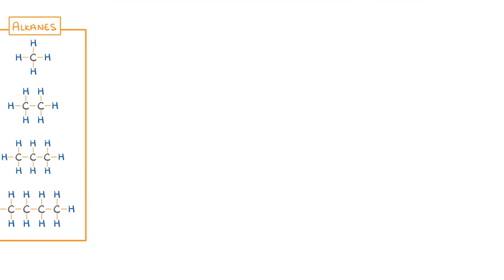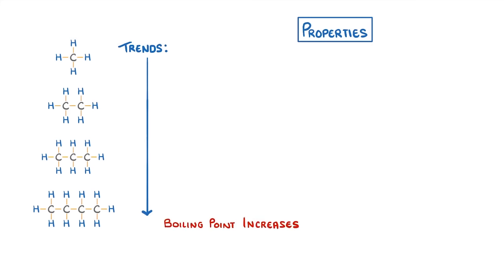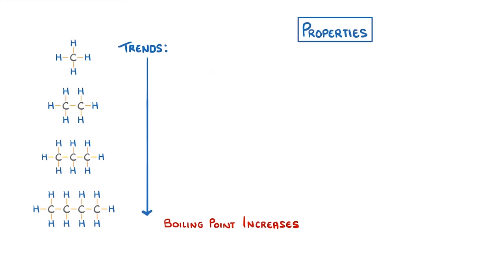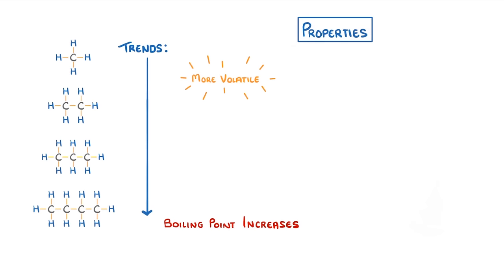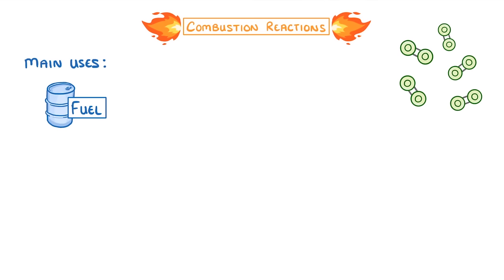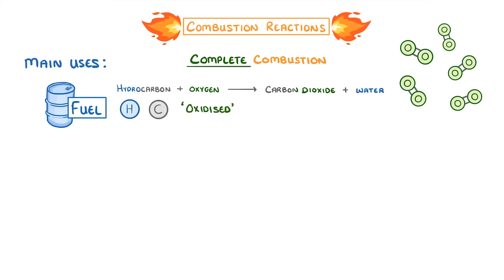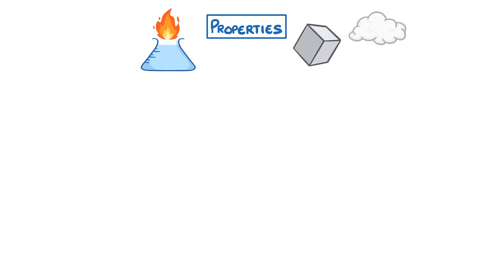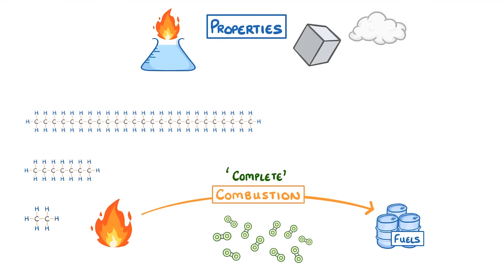GCSE Chemistry - Alkanes: properties & combustion #52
In this video, you'll learn:
- The properties of alkanes, and the specific trends you can observe as the length of carbon chain increases
- The equation for the combustion of alkanes
- How to write balanced equations for the combustion of alkanes, with two worked examples